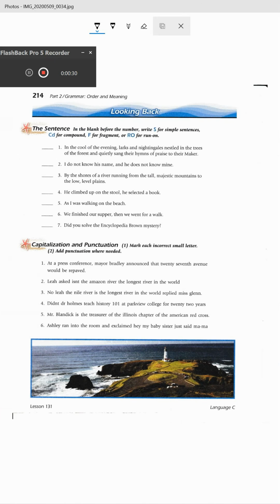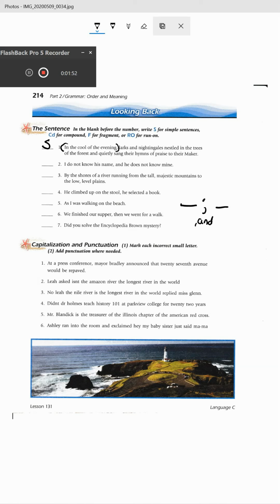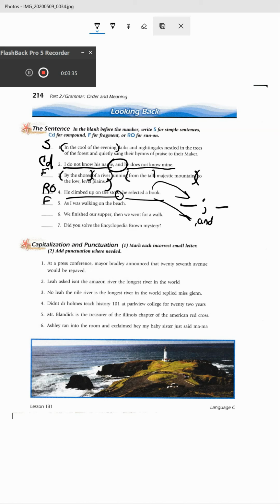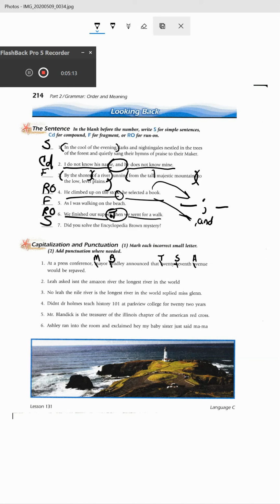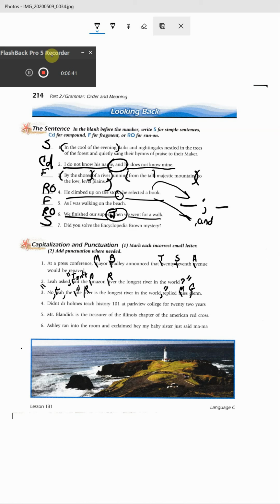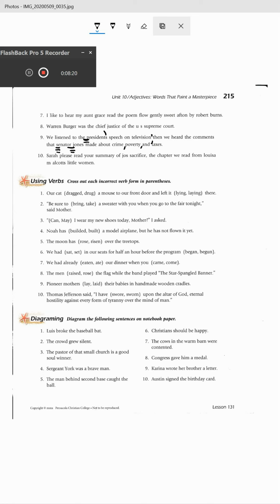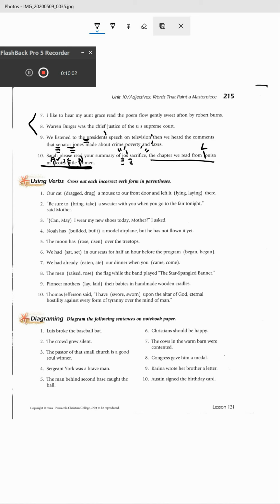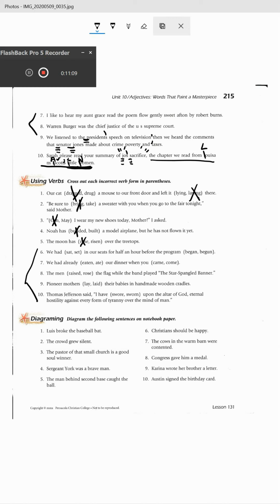6th lang 214 215